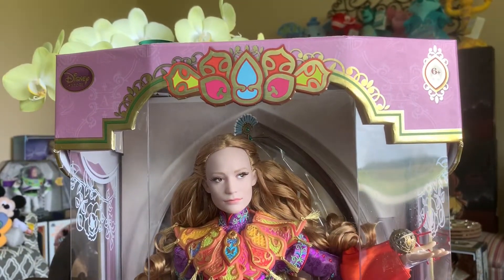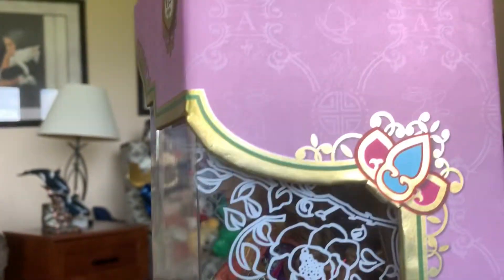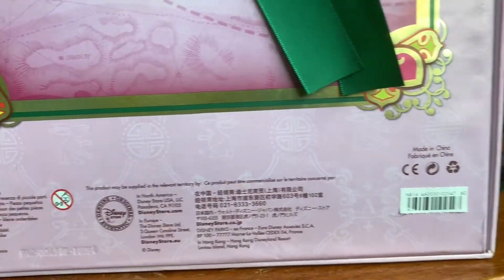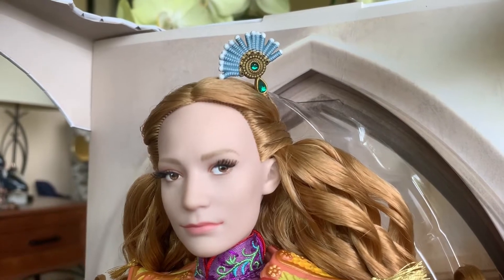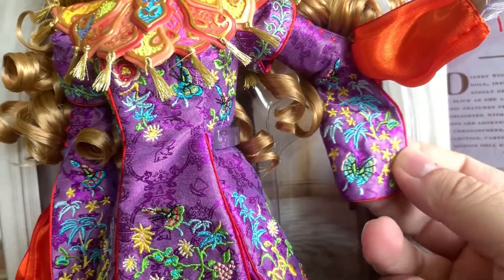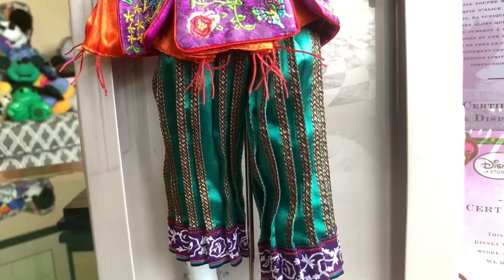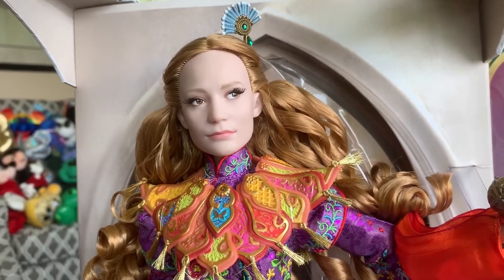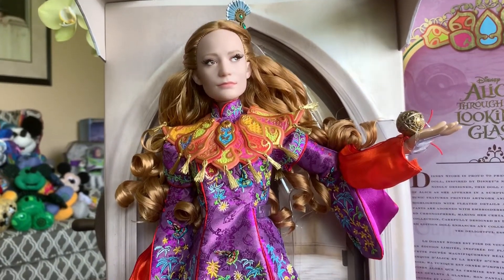Live Action Alice Through the Looking Glass Limited Edition Disney Store Doll Review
Hey Disney fans!!!  Today we will take a look at the Alice Limited Edition doll from the Disney Store!